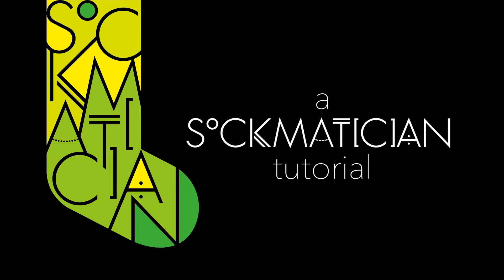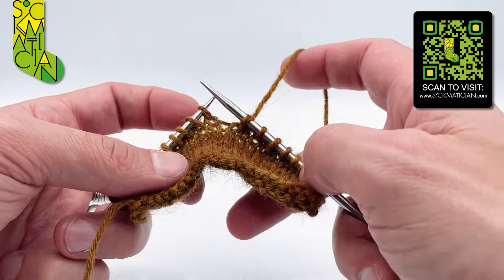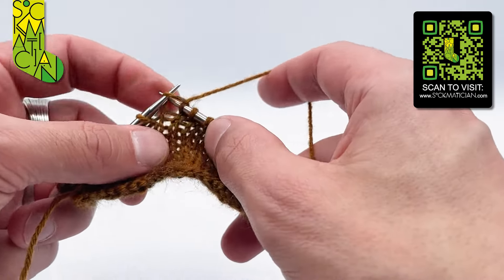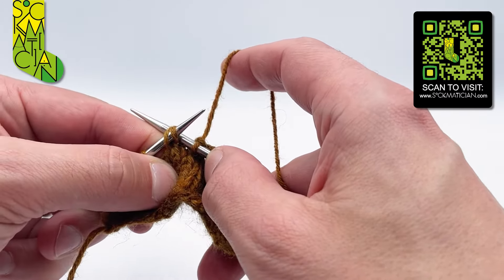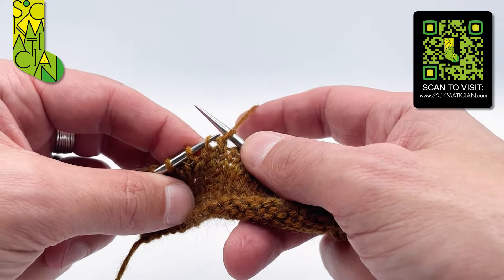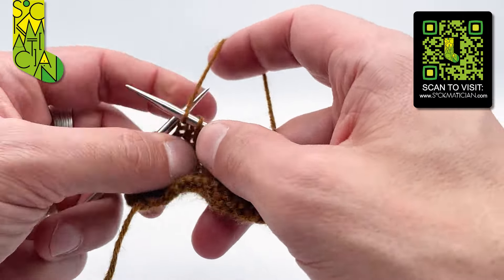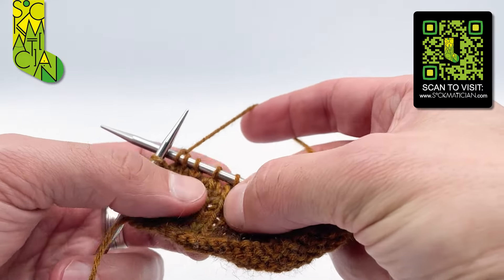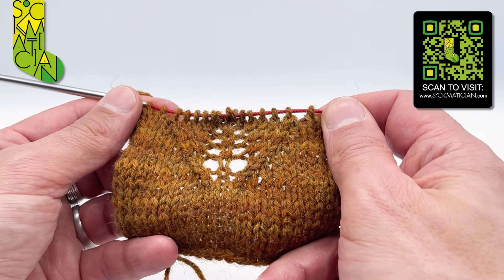Neater SSKs Using the Easing Method — A Sockmatician Tutorial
Ever wondered why your lines of SSKs don't look as tidy as your lines of K2togs? Ever wanted to overcome that? Well, here is the definitive answer to those issues. It's all about easing. And no, it's not about twisting one of the stitches...! Watch this tutorial. The method is as simple as it is effective, and will transform your sock gussets and your lace knitting instantly and forever. What have you got to lose?